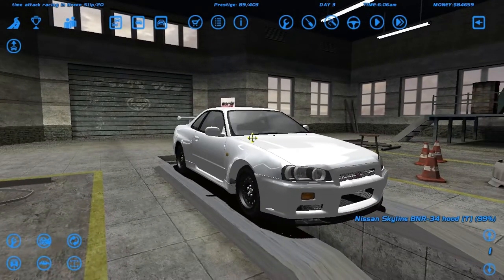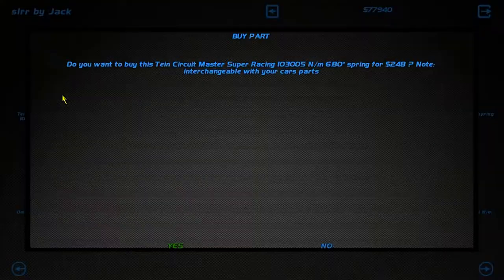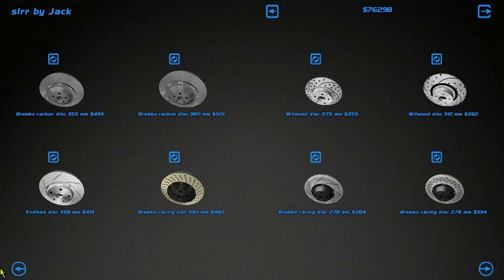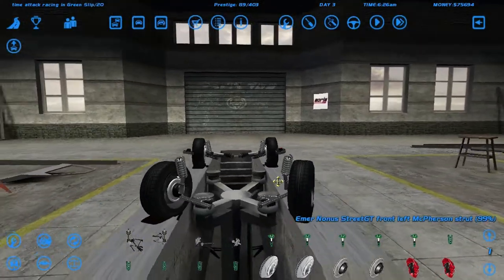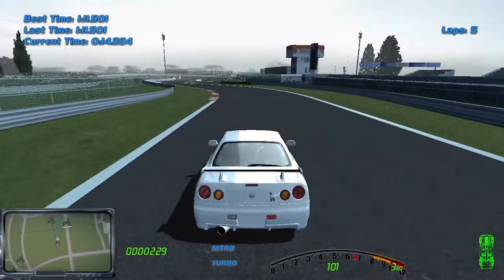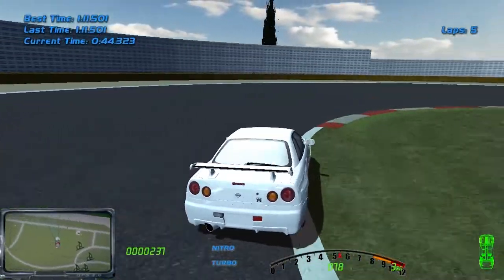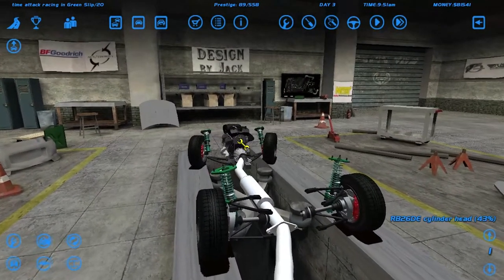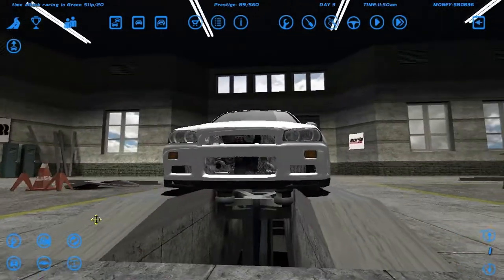RACE SUSPENSION AND BRAKES - TIME ATTACK SLRR - EP4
►A NEW BUILD! NISSAN SKYLINE R34 GT-R. NON TURBO RB26DE with no longer shit tier suspension but actual coilovers TEIN CIRCUIT MASTER

►STEAM GROUP IS LIVE, JOIN UP!